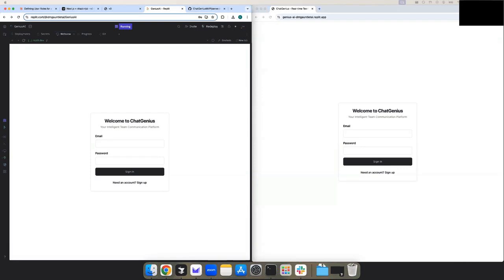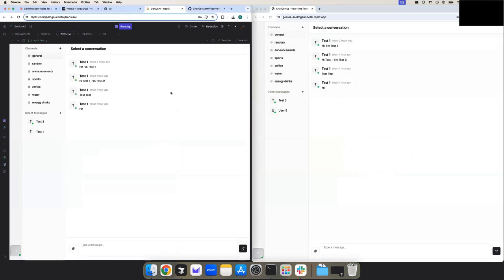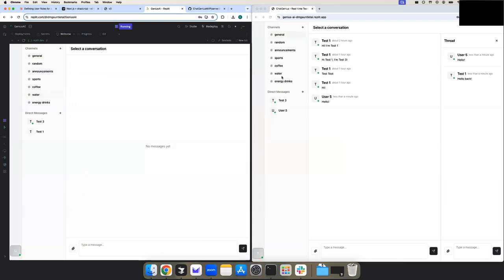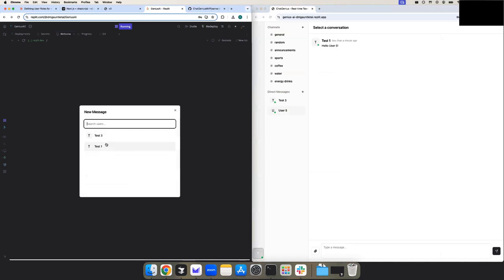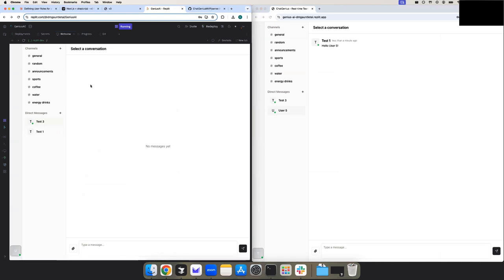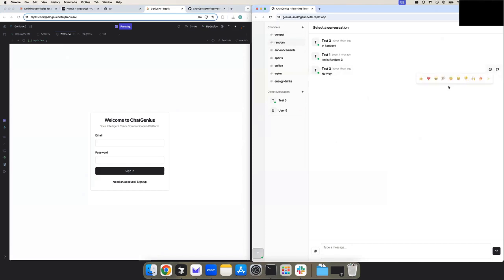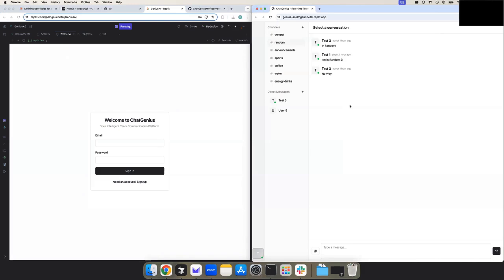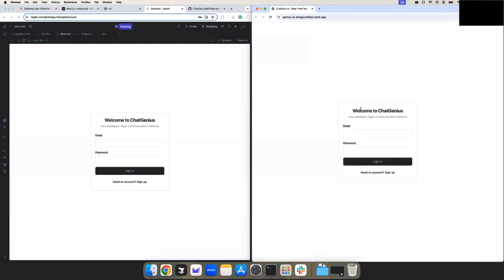ChatGenius MVP Video